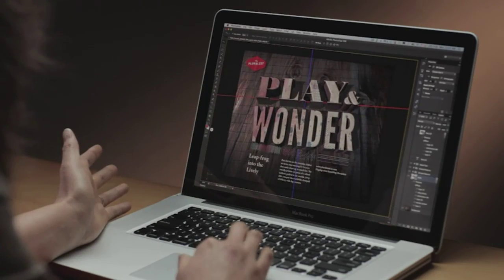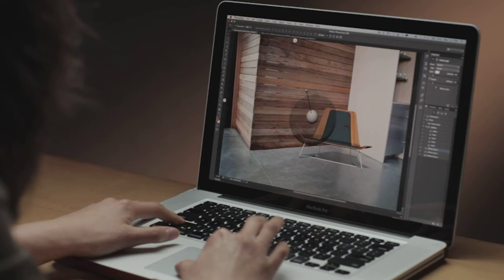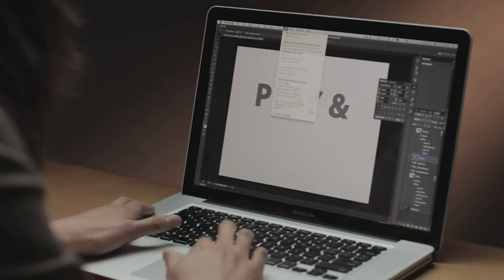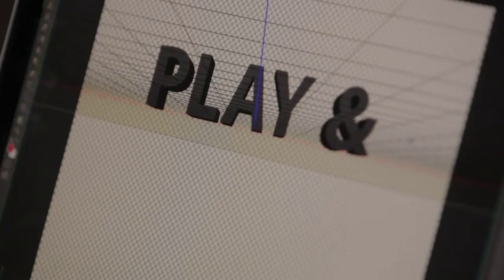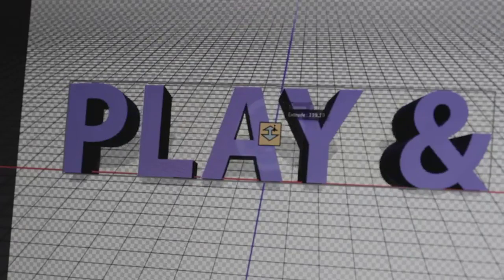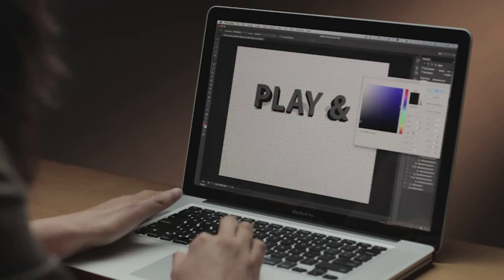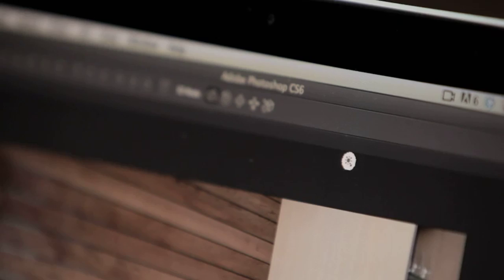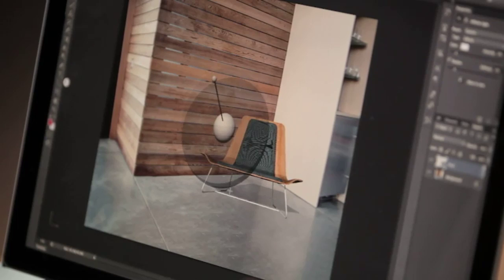What's New in Photoshop CS6 Extended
Adobe® Photoshop® CS6 Extended software delivers even more imaging magic, plus the Adobe Mercury Graphics Engine for blazingly fast performance. Retouch with greater precision, and intuitively create 3D graphics, 2D designs, and movies using new and reimagined tools and workflows.